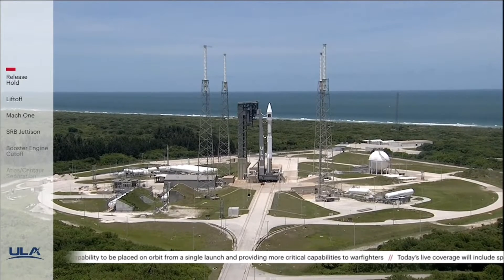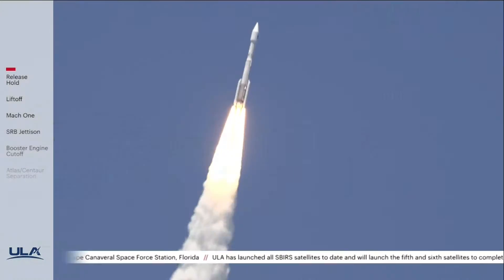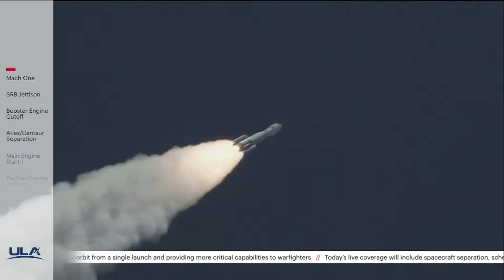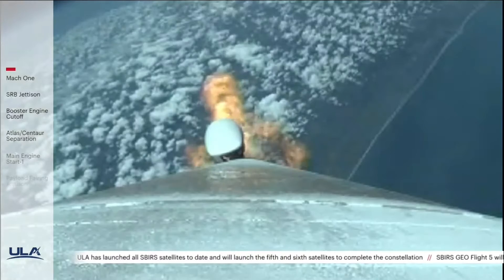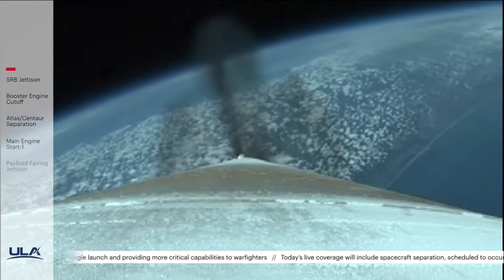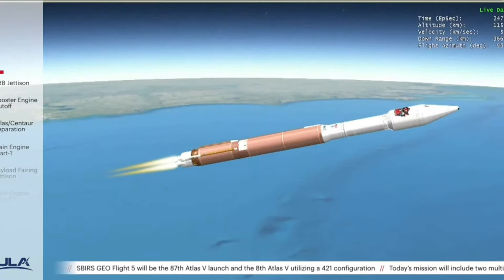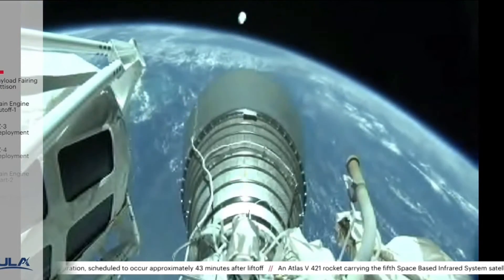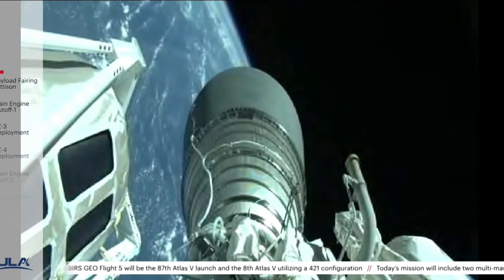Atlas V rocket launch || SBIRS GEO flight 5- mission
ula's atlas V 411 rocket carrying ez-3,ez-4 nano satellite  SBIRS GEO flight 5 main satellite . launched  on may 18, 2021  1:31 p.m. edt .
atlas rocket